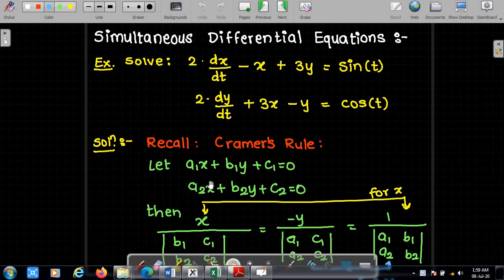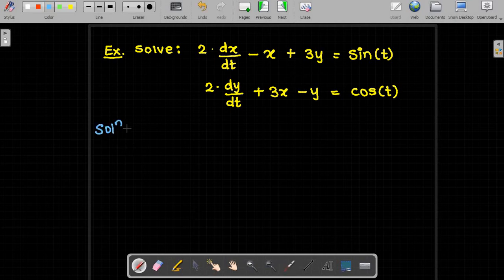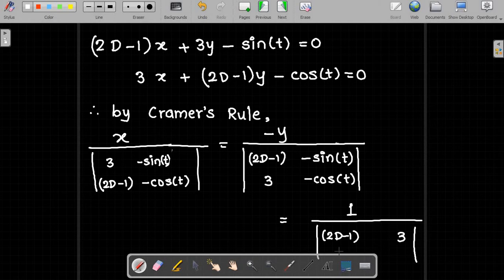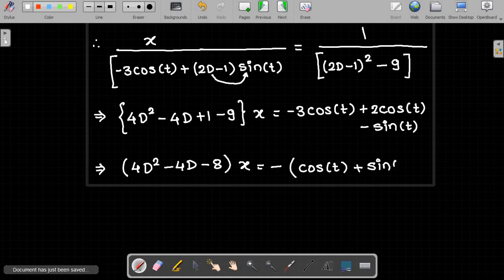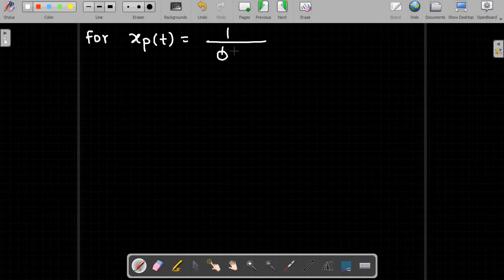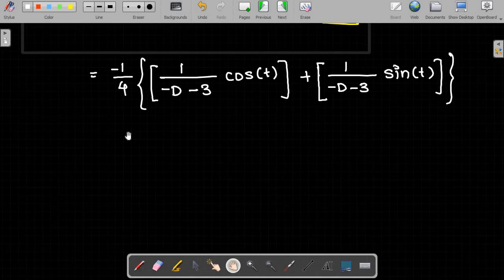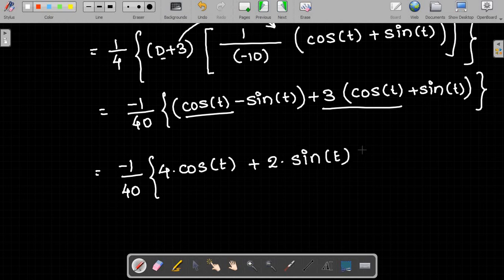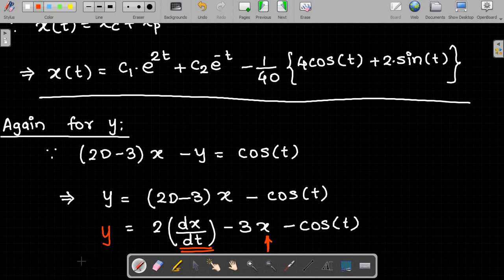EXAMPLE ON SIMULTANEOUS D E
Examples on Simultaneous LDE